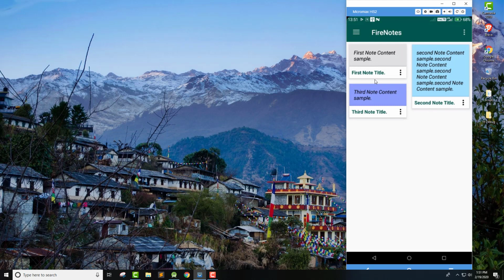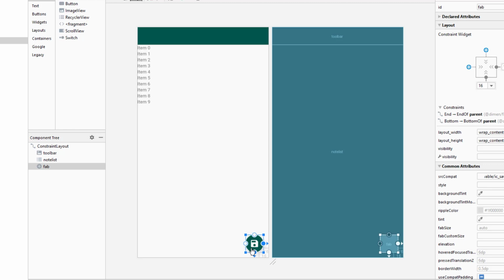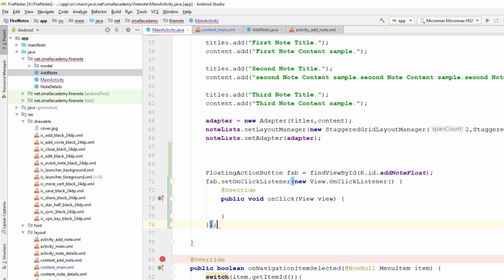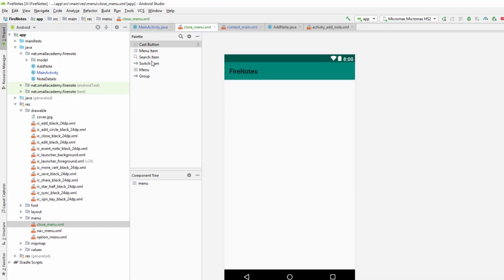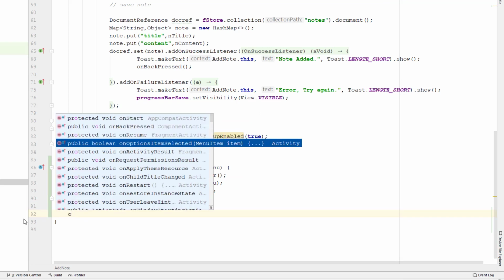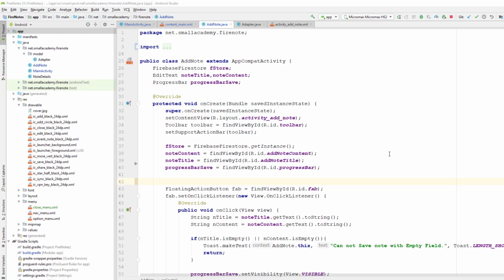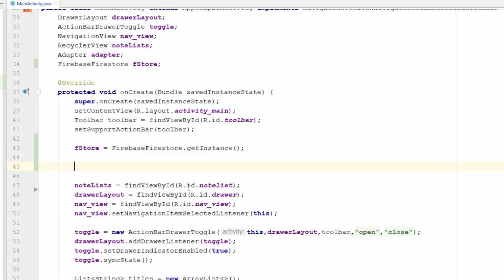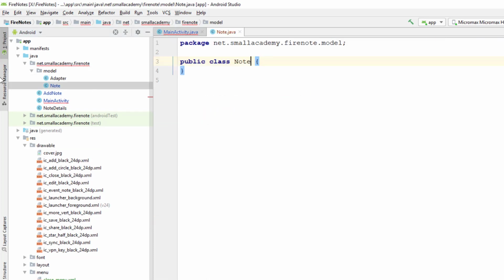Android Note Taking App Tutorial With Firebase | Part - 10 | Query Cloud Firestore Database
This is 10th Part of Android Note Taking App Tutorial With Firebase, a real-world android application with source code. In this part, We will customize the add note activity as well as write the code to query the firebase cloud firestore database.

To display the documents or data from firebase to recycler view in android studio, we must use firebase UI class as well as we need to add a firebase-core dependency.

Required Firebase Dependency :
implementation 'com.google.firebase:firebase-core:17.2.2'
implementation 'com.firebaseui:firebase-ui-firestore:4.1.0'

The Resouces Mentioned in the videos are provided below:
Source Code Till this Video:

If you have any questions, problems or Error, you were not able to solve?

We do have a blog, where I write more stuff about android app development: